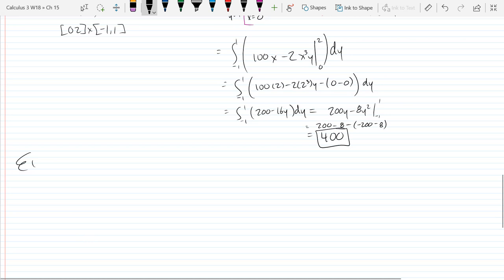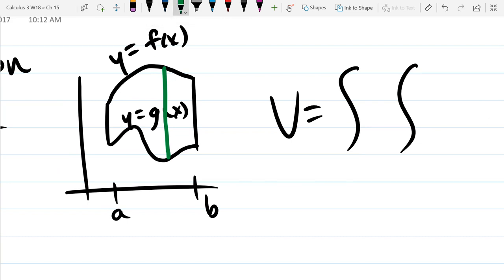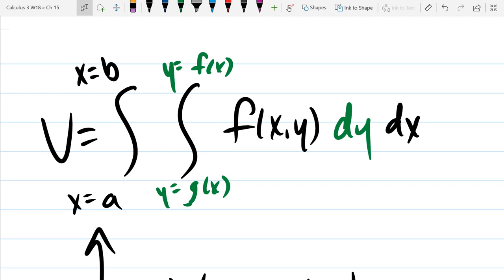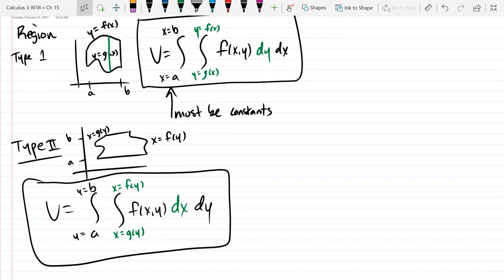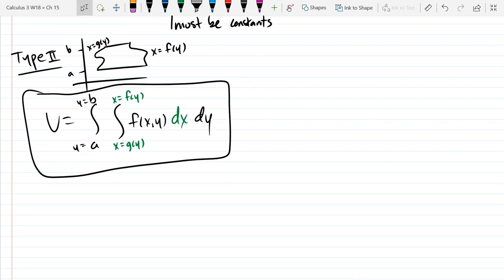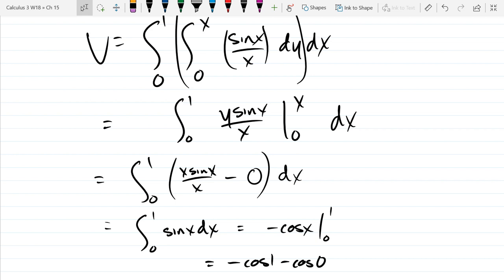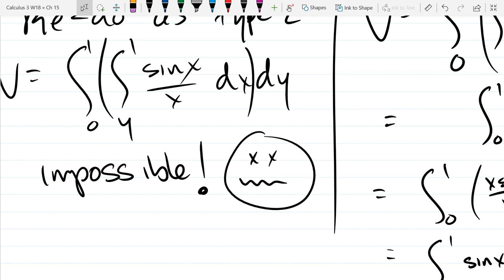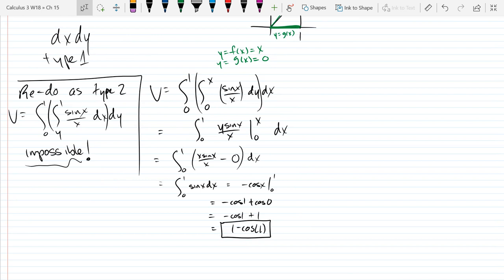Calculus 3 lecture 2018 03 13